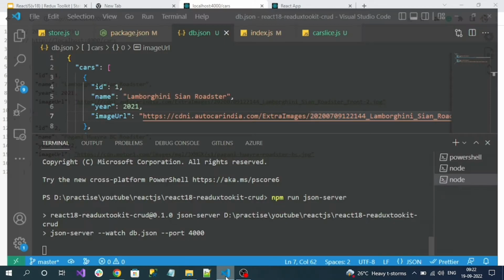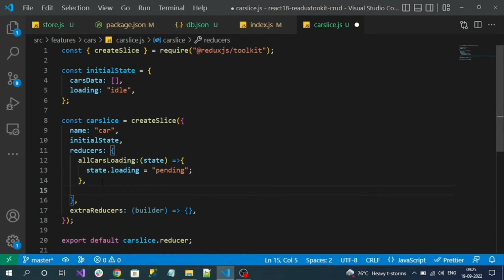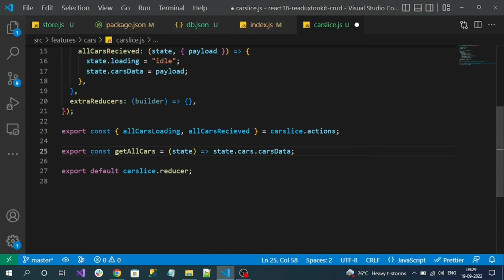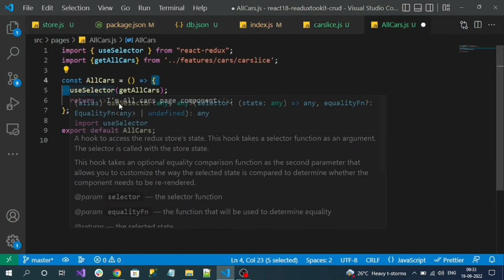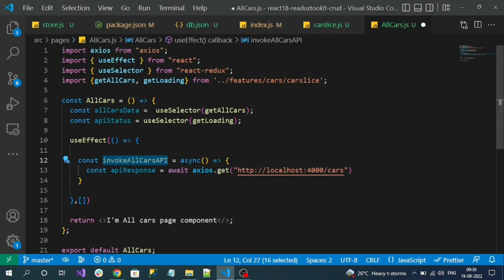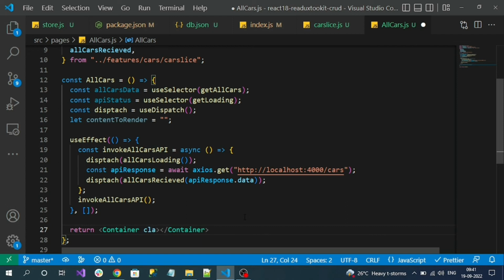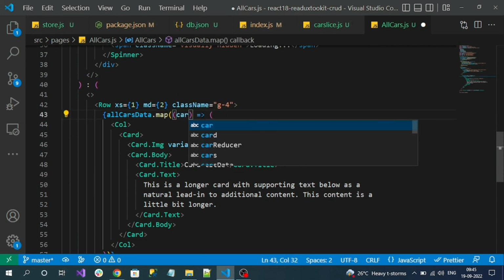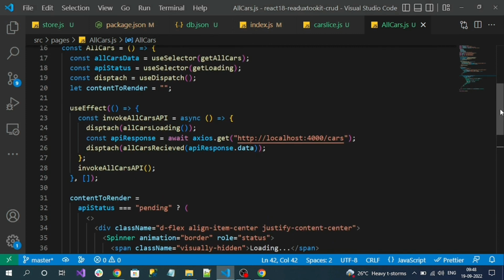Part-2|ReactJS(v18) | Redux Toolkit | State Management | CRUD Example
Hi everyone,

This video is about implementing read operation using Redux Toolkit state management without using the Thunks middleware.